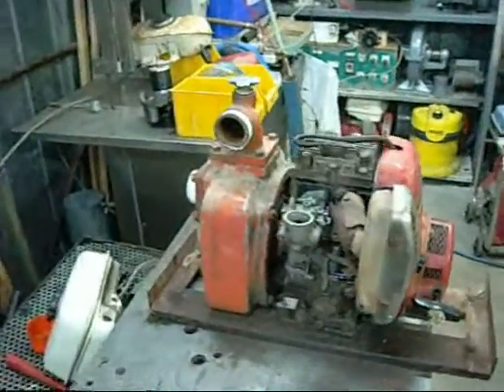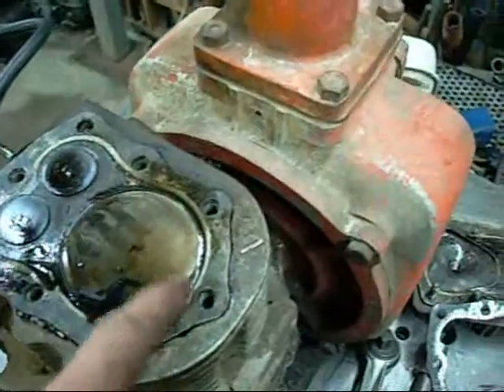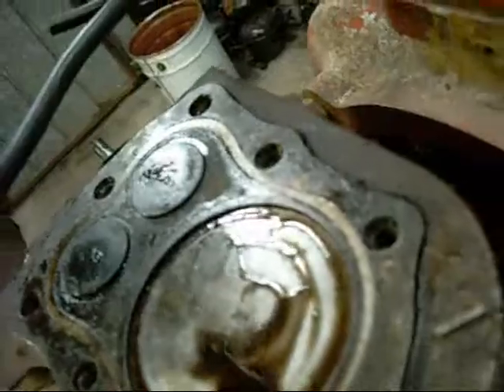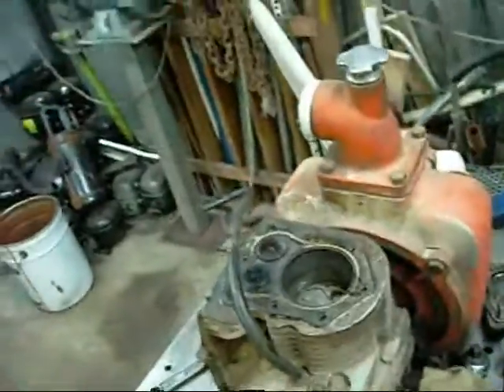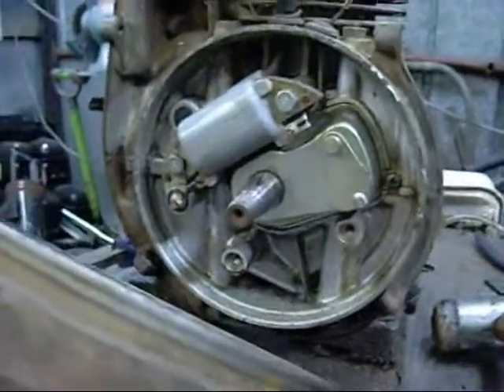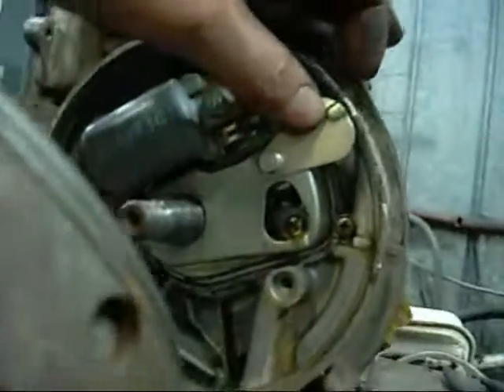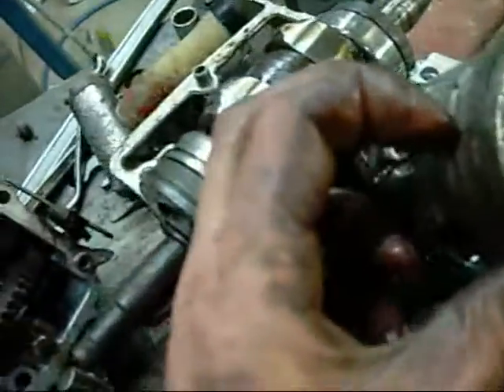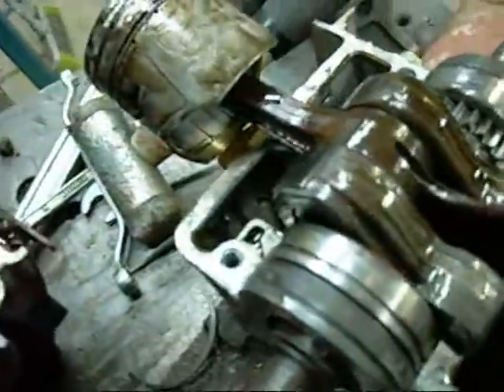Honda G42 Water Pump Disassmbly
Pending rebuild